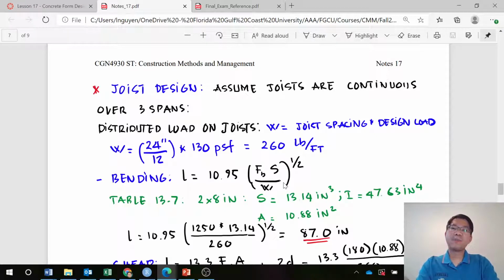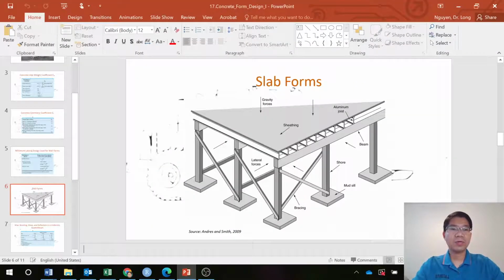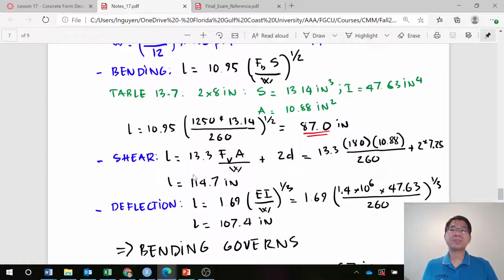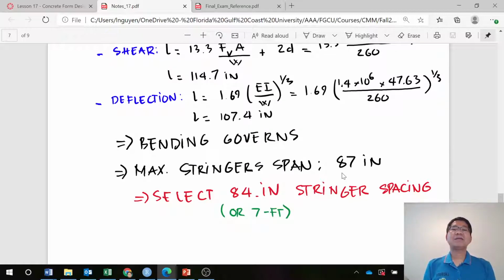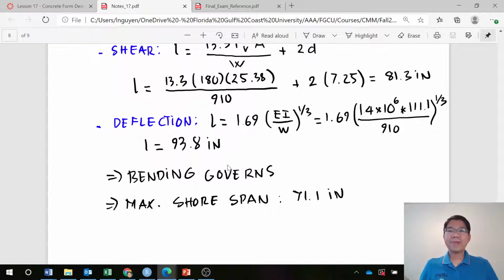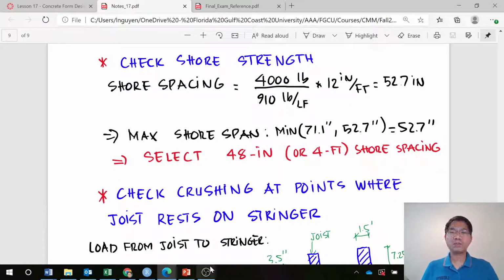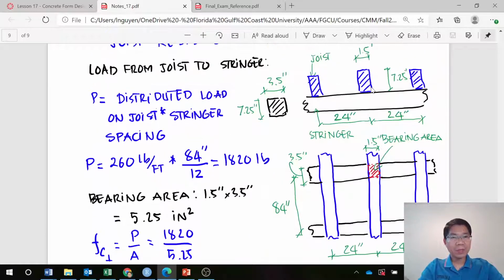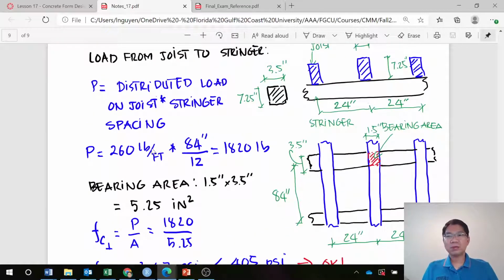Lesson 17G - Problem 3 with Slab Form Design - Part 3